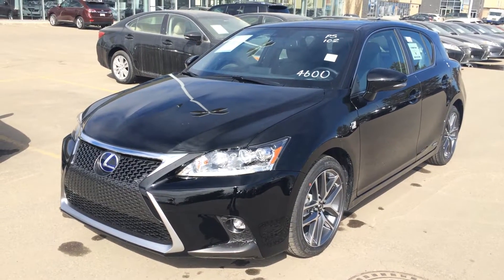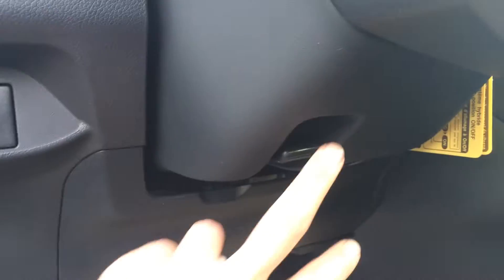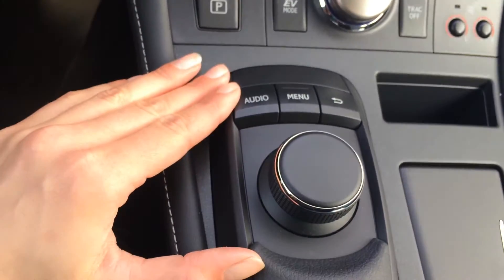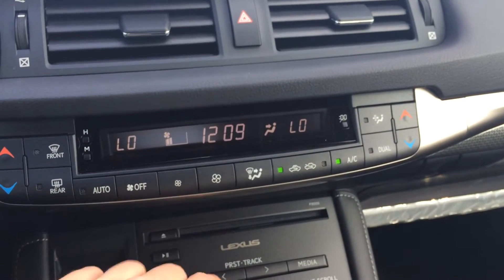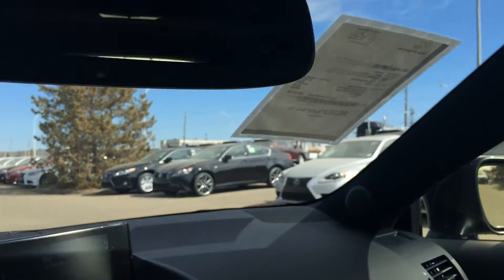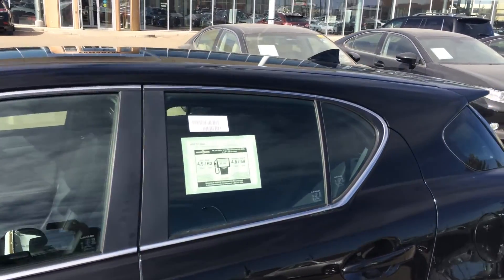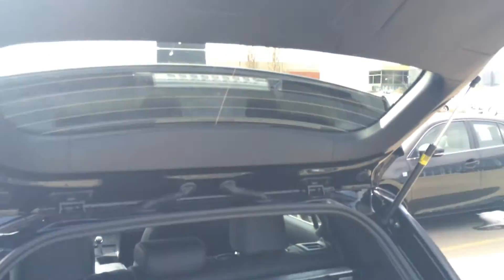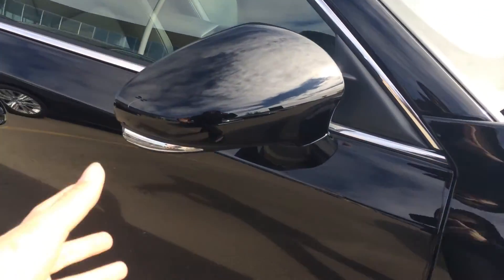2014 Lexus CT 200h Hybrid - F Sport Package Review in Black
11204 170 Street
Edmonton, Alberta
T5S 2X1

This is a 2014 Lexus CT 200h 5dr Sdn Hybrid with CVT Transmission transmission Black[212,Obsidian] color and Black interior color.  This video is recorded and uploaded by cDemo Mobile Inspector.